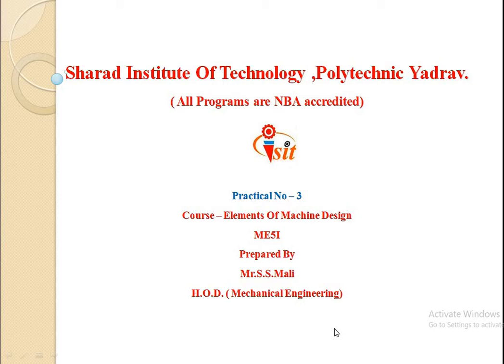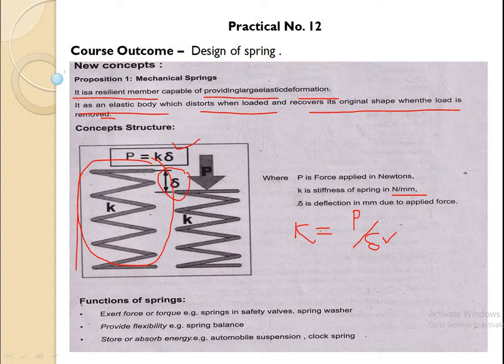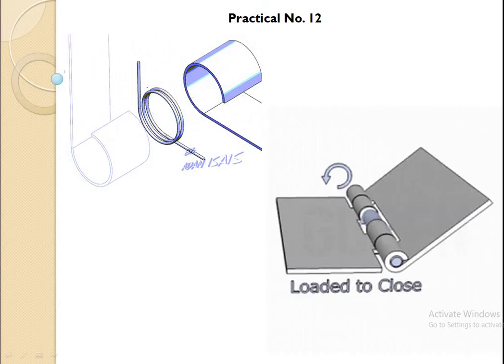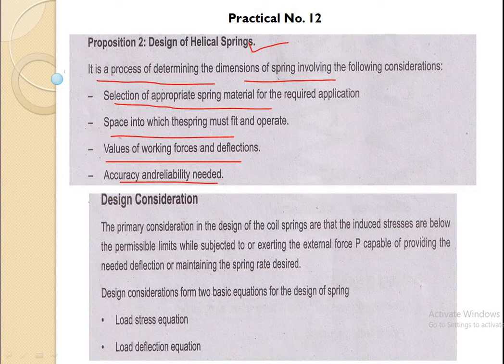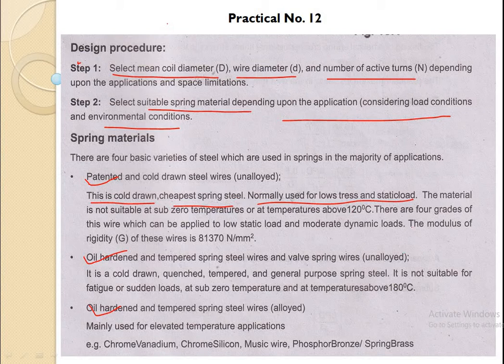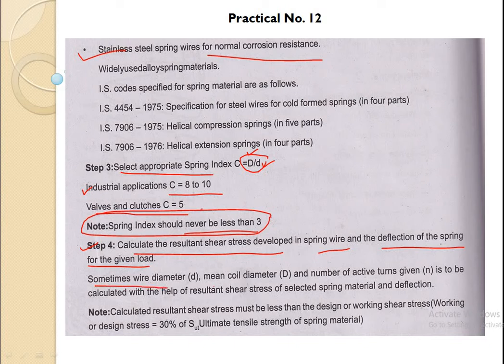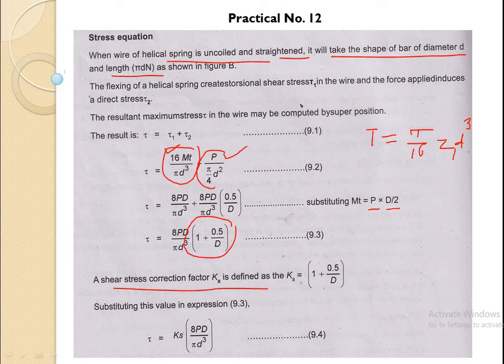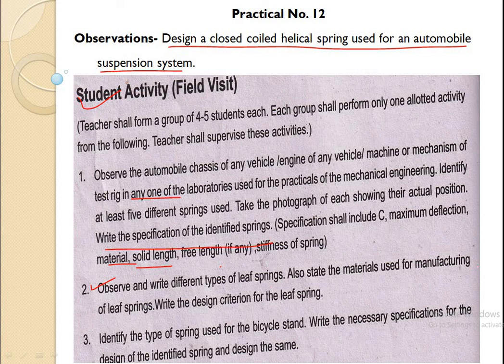Practical 3- Design of springs